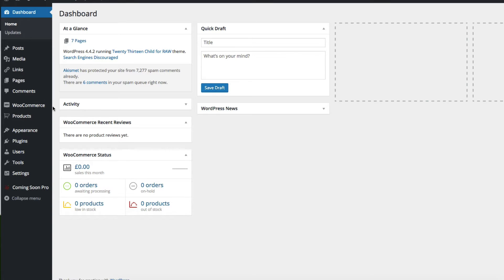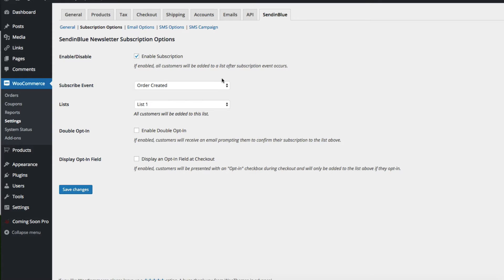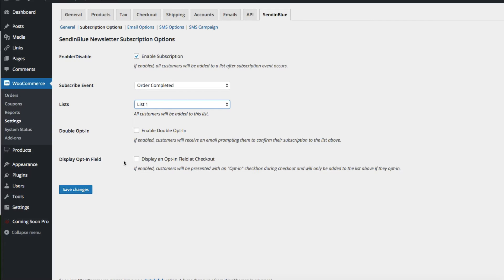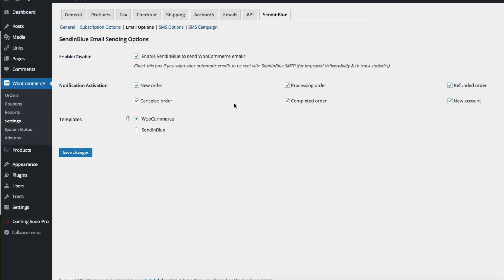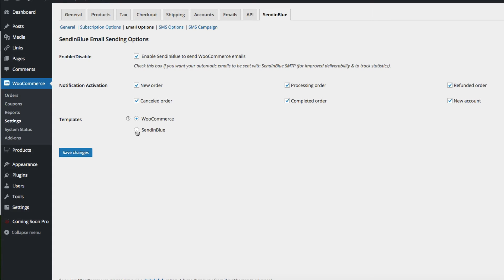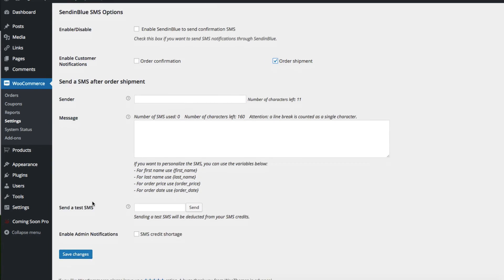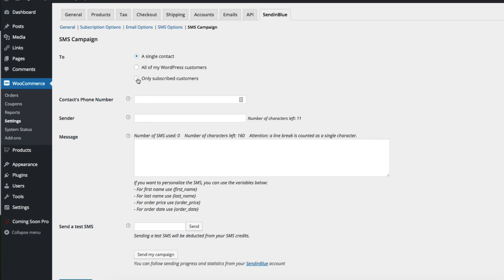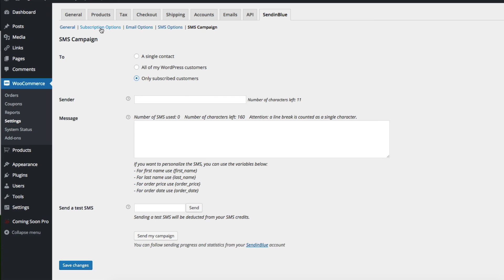SendinBlue WooCommerce Add-On Plugin Review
If you sell physical or digital products it's likely you utilize the WooCommerce plugin. In this video we'll be reviewing an Add-on for WooCommerce from SendinBlue, an email marketing and marketing automation workflow service.